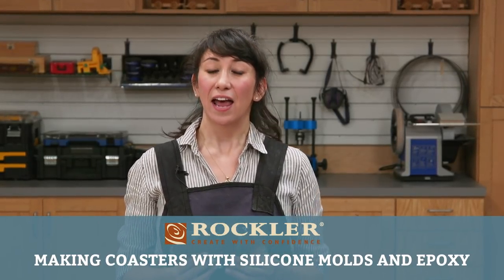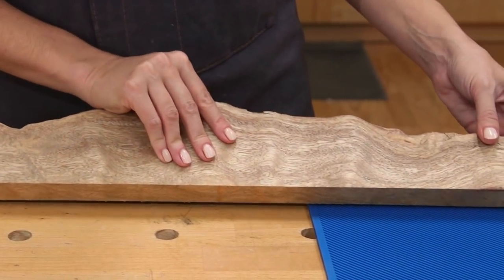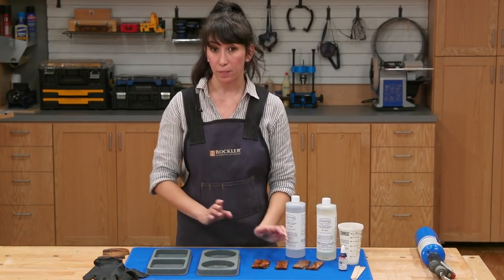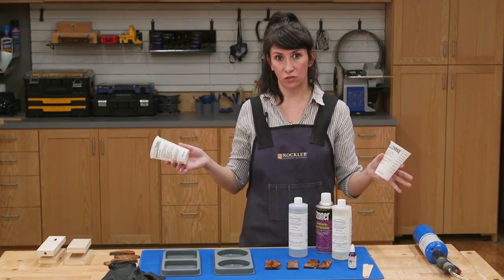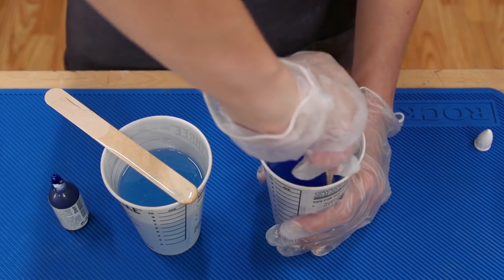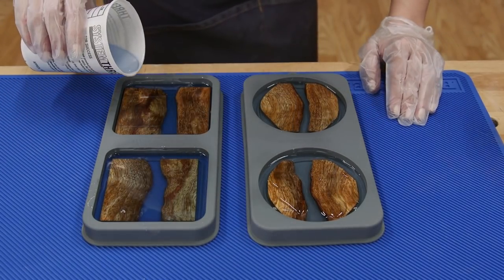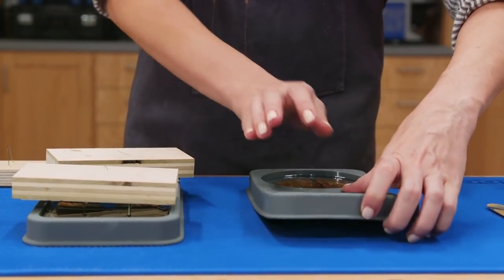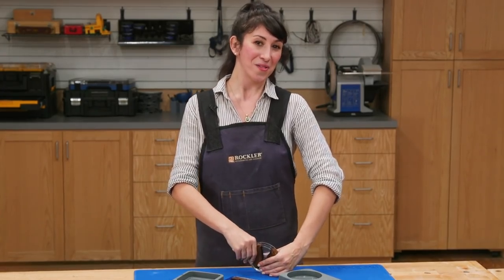How to Make Epoxy Coasters with New Silicone Molds | DIY Project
These wood and epoxy coasters are a perfect DIY project to use up scraps of wood you have around your shop. It's also a great opportunity to make a project with epoxy without having to purchase gallons of it. We used Alumilite Amazing Clear Cast Epoxy and Rockler Silicone Coaster Casting Molds . The skills you learn on this project can be applied to making larger epoxy projects, such as river tables and deep pour projects.